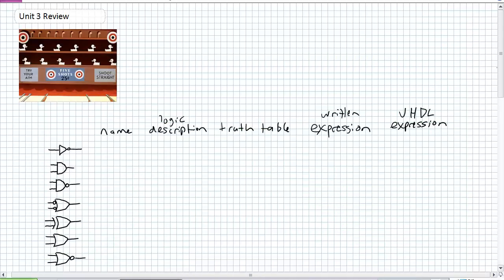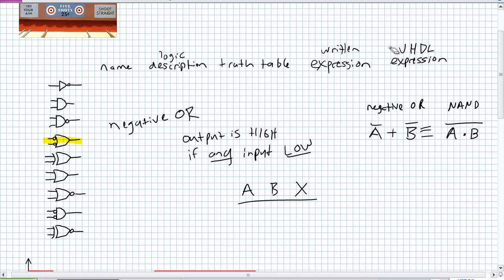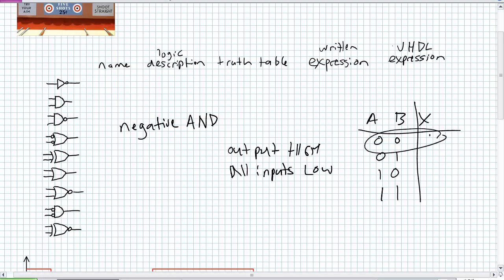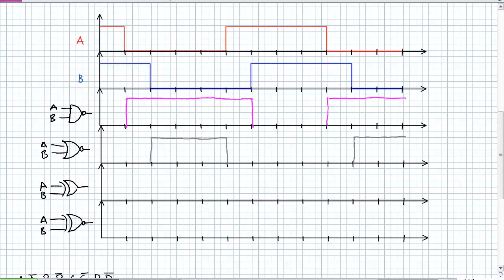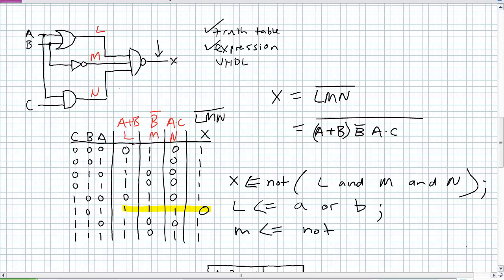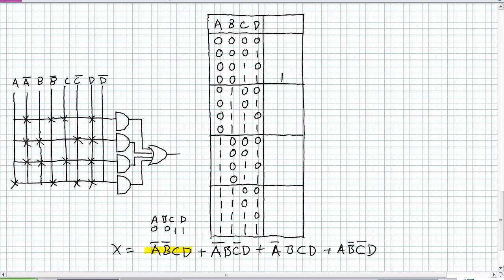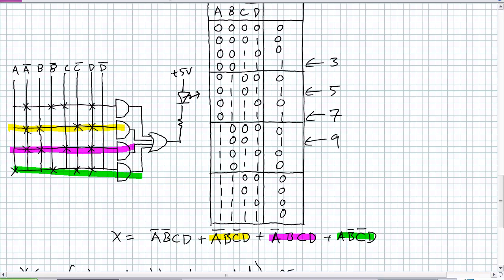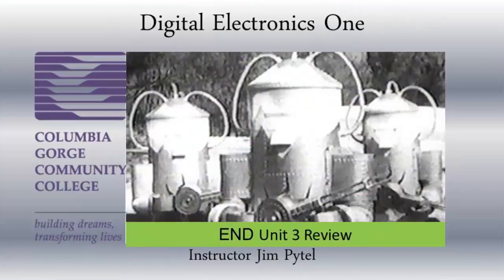Unit 3 Review